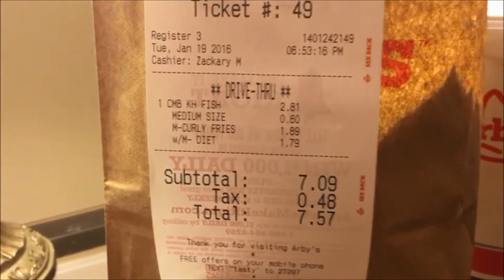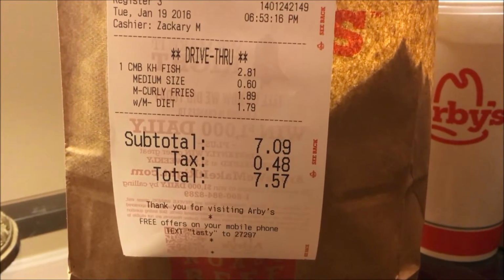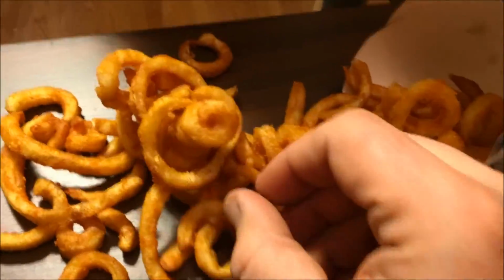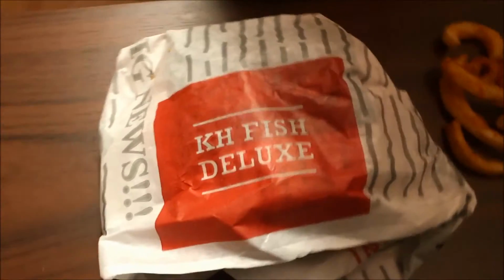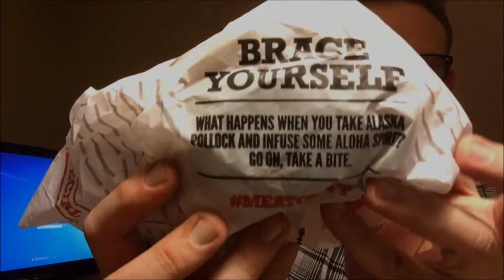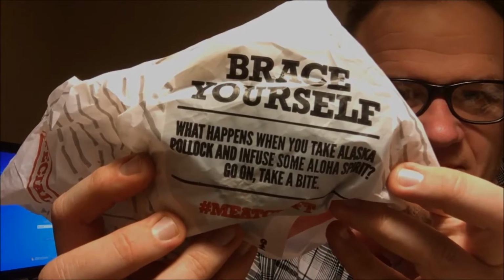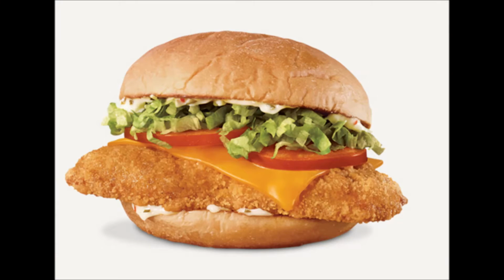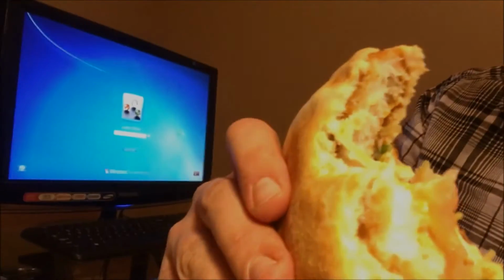Arby's ☆KING'S HAWAIIAN FISH DELUXE SANDWICH☆ Food Review!!!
Today I try out the ALL NEW Arby's King's Hawaiian Fish Deluxe Sandwich! You're also probably here because this was my FIRST Food Review Upload...years later who knew THIS video would be the start to something incredible. Thank you for helping make it happen :)

- Justin